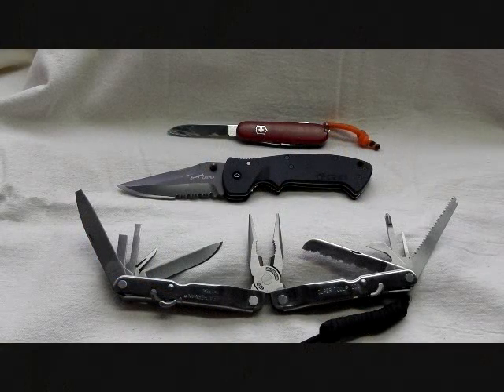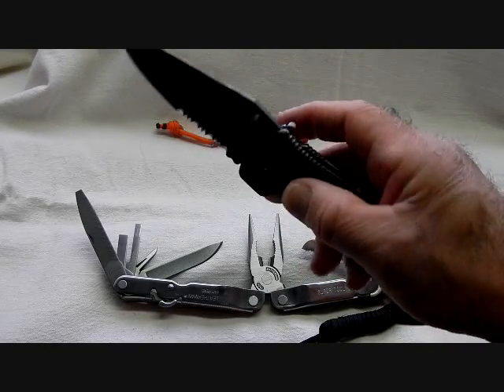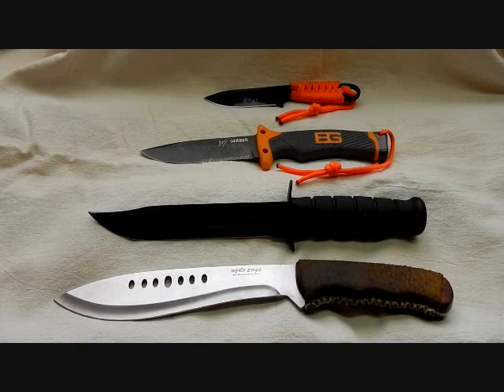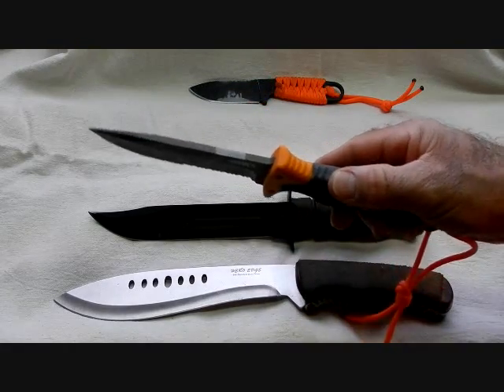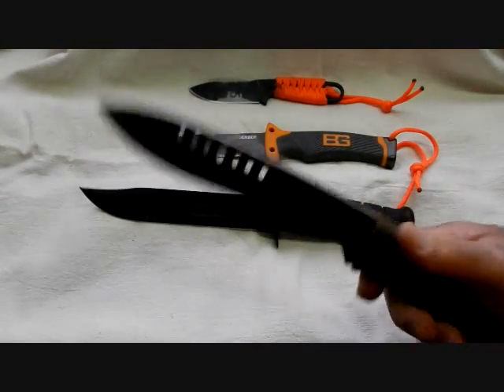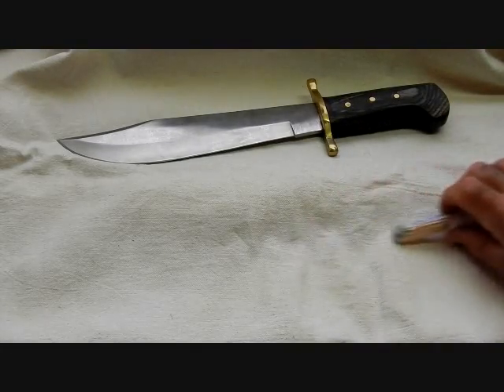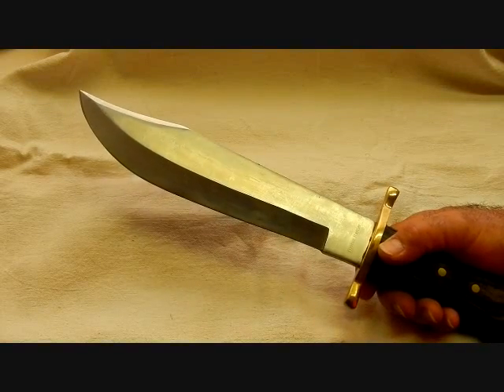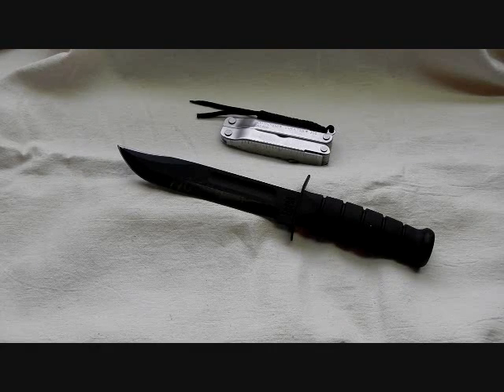Bushcraft Knives for Trail and Camp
A video review of some folding knives and fixed-blade knives that I use for performing bushcrafting, trail, and camp tasks. These are knives that I have settled on after many years of trying various styles and brands of blades, and have proven themselves on the trail. This is also a VR response to BUSHCRAFTMYWAY's 1,000,000 YOUTUBE views contest.